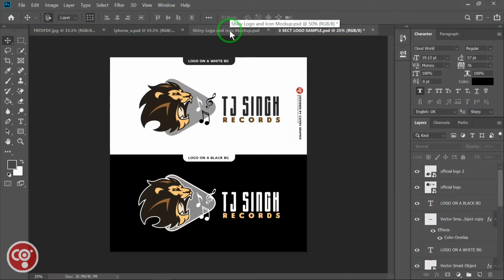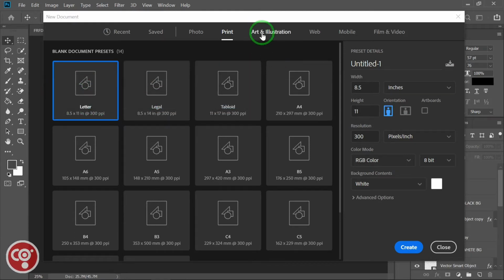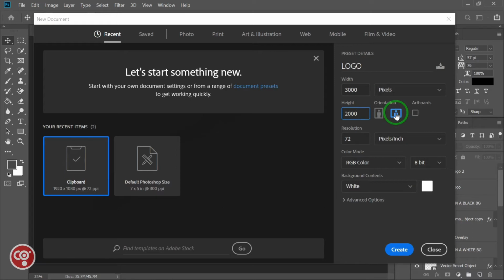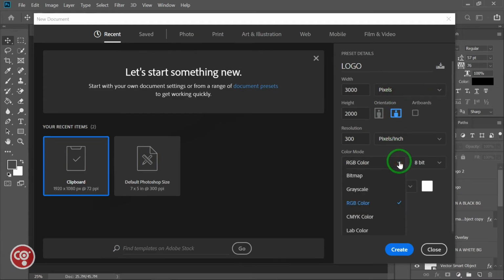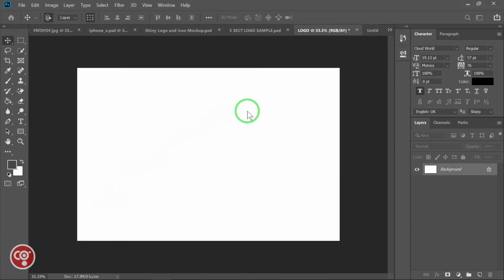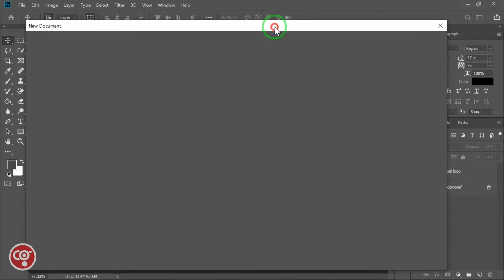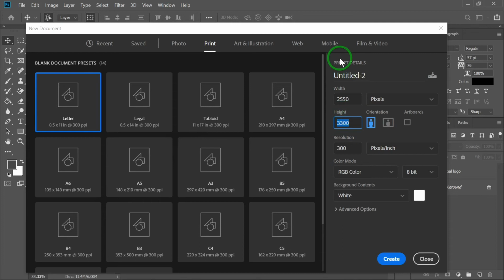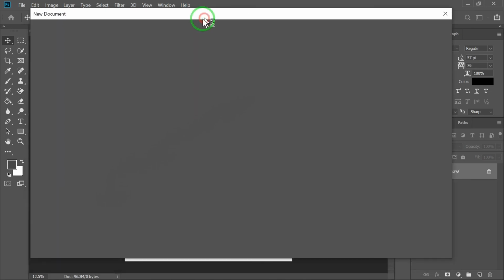HOW TO CREATE NEW DOCUMENT FILE IN PHOTOSHOP BY CATERS GRAPHIX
This tutorial focuses on how to make new document file for your all designs in Photoshop cc.